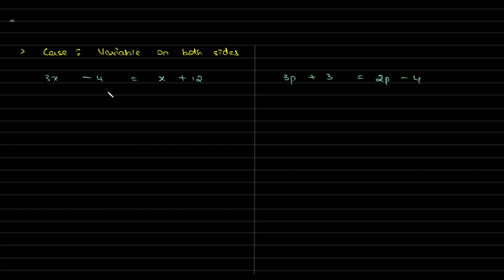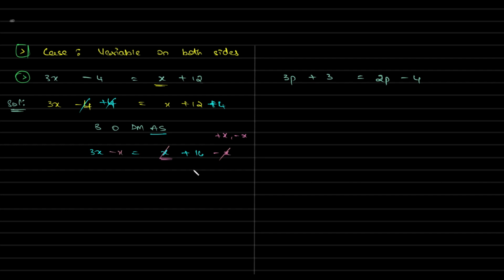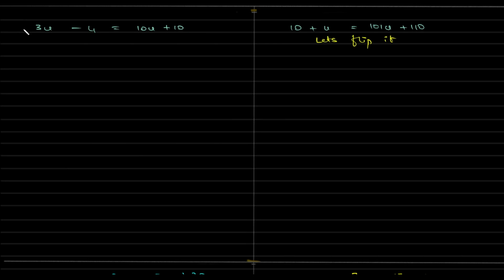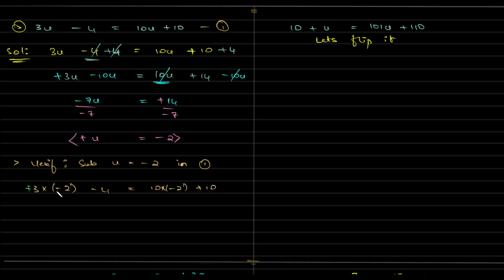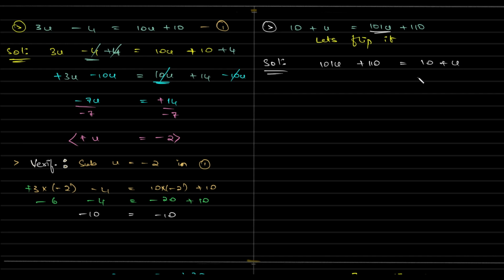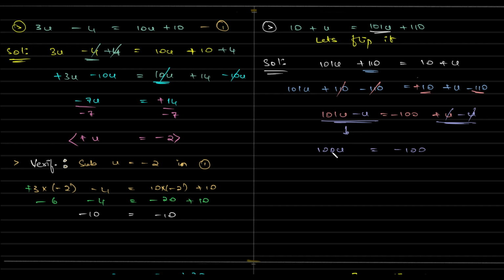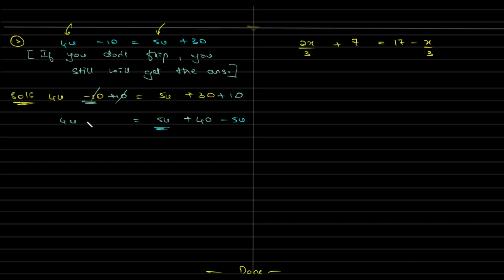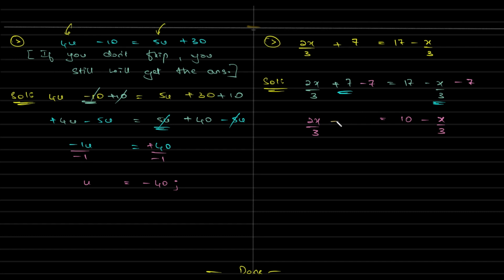7 02 A 2 Linear Equation Elimination Method E